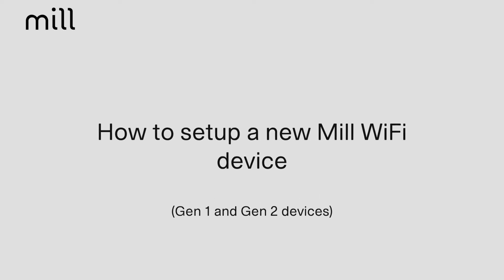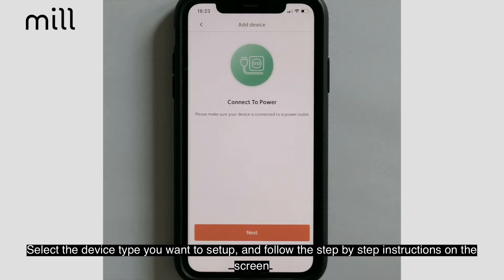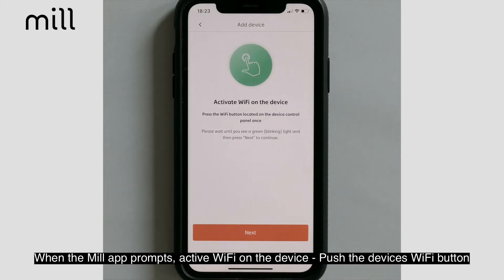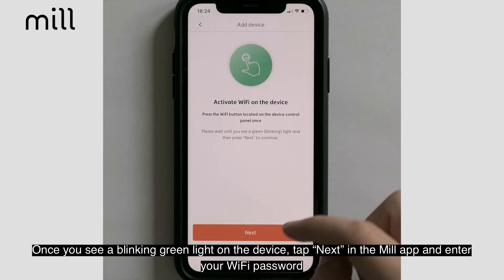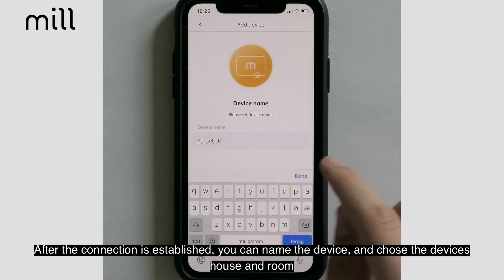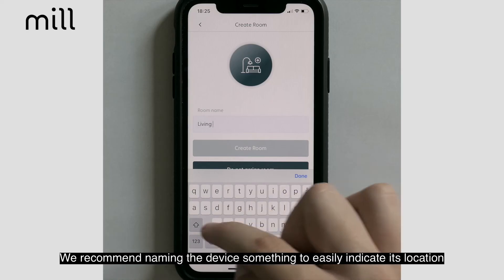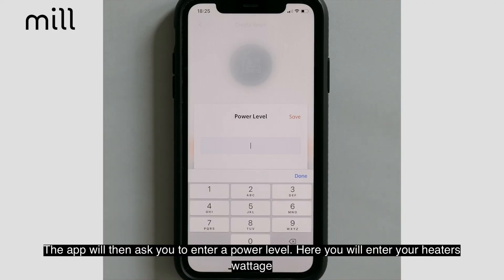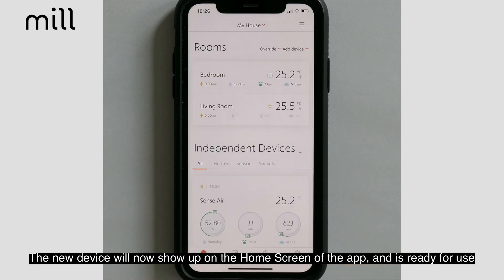How to set up a new Mill WiFi device for Gen 1 and Gen 2 devices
How to set up a new Mill WiFi device if you have a generation 1 or 2 device.